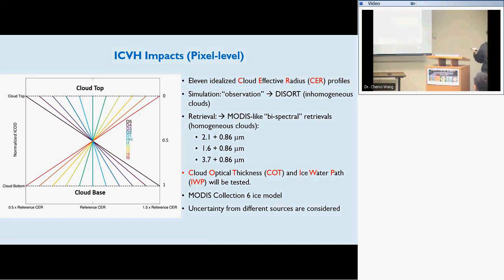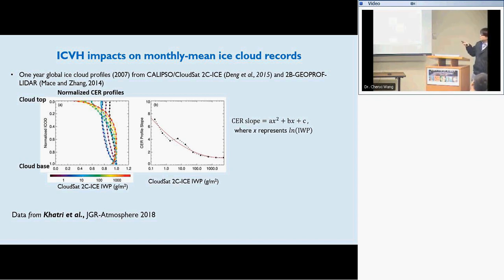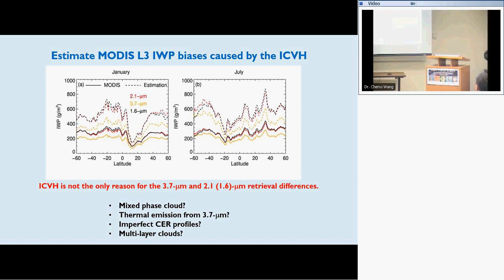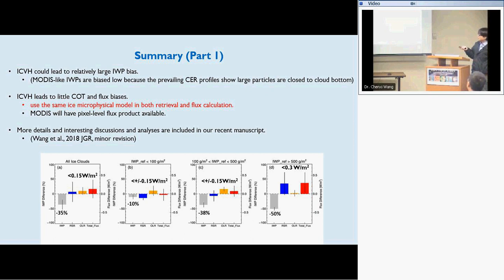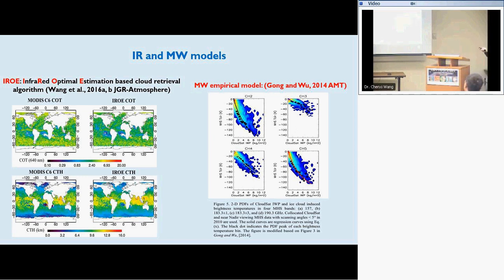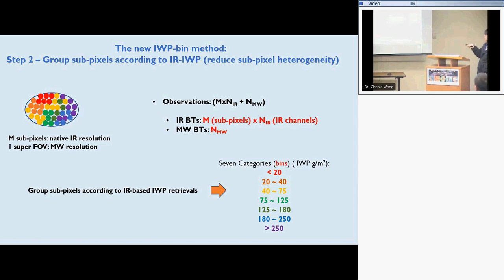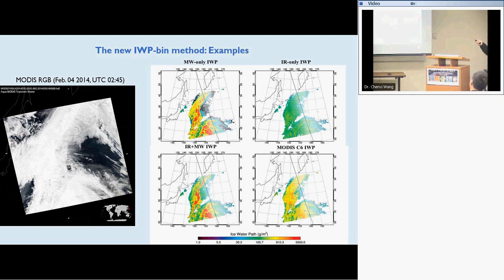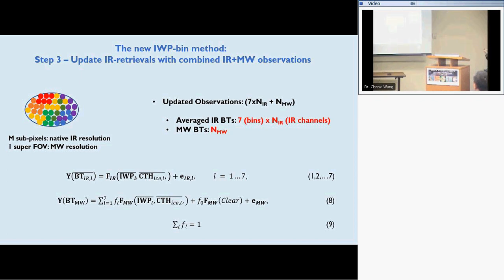Dr. Chenxi Wang | Impact of ice cloud heterogeneity on retrievals using passive satellite sensors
Impact of ice cloud heterogeneity on retrievals using passive satellite sensors

Abstract:

Spaceborne passive instruments are widely used to infer long term ice cloud properties due to their large temporal and spatial coverage. However, retrievals from passive sensor can be significantly different due to different sensitivities at individual channels, over-simplified forward models, cloud sub-pixel and vertical heterogeneity effects.

In the first part of this presentation, with an established ice cloud profile database inferred from one-year CALIPSO/CloudSat observations, we will quantitatively estimate the impacts from ice cloud vertical heterogeneity on pixel-level retrievals and level-3 cloud records from passive sensors. In the second part, we will show a practical method that utilizes joint thermal infrared and microwave observations in ice cloud retrievals. This new method is designed to reduce large uncertainties from individual instruments and mitigate cloud sub-pixel heterogeneity effect at coarse spatial resolutions of passive microwave sensors.

Bio-sketch:

Dr. Chenxi Wang is an Assistant Research Scientist working at ESSIC/UMD and NASA GSFC Climate and Radiation Laboratory (613.0). His current research interests include atmospheric radiative transfer modeling and remote sensing of ice and liquid water clouds. He joined ESSIC/GSFC as a Postdoctoral Research Associate after earning his PhD in Atmospheric Sciences from the Texas A&M University in 2013.